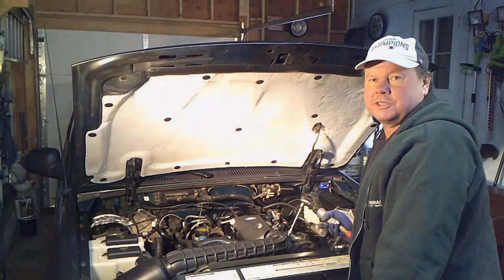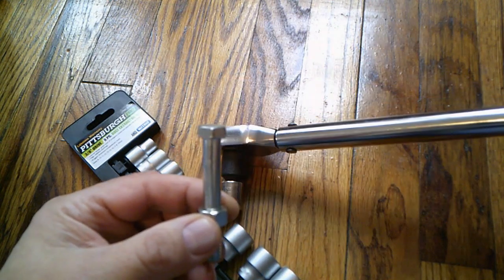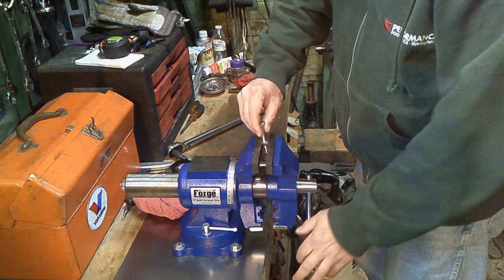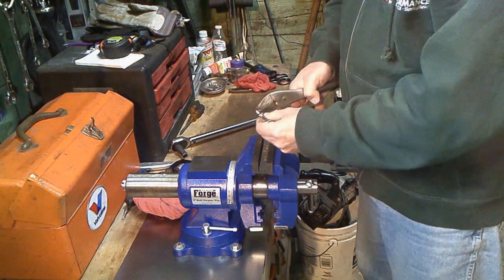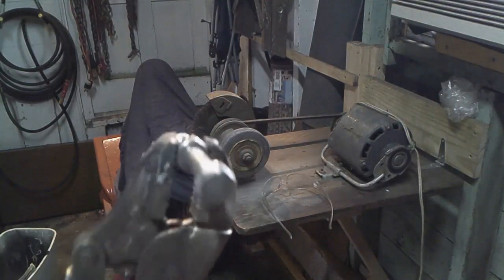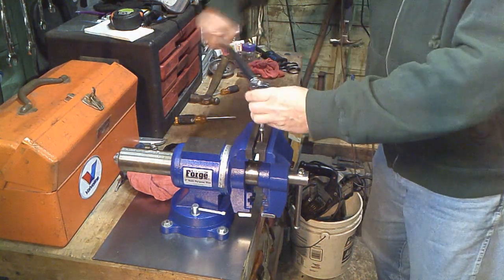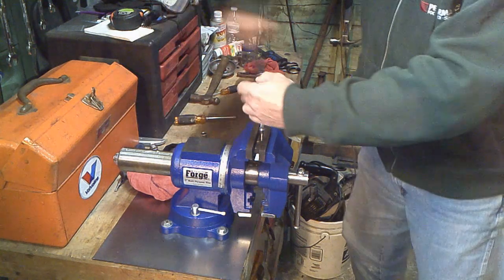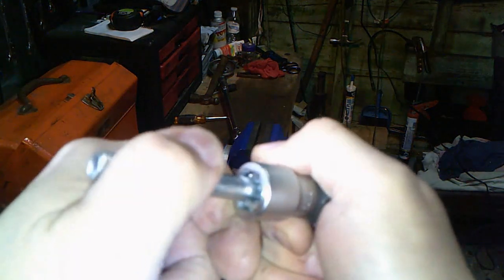Harbor Freight Bolt Extractor Socket Set Review, See How They Work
Great for taking off rounded, stripped bolts.
Welcome!
► Want to become part of a Great Story? Please consider donating to this Great Organization. Thank You!